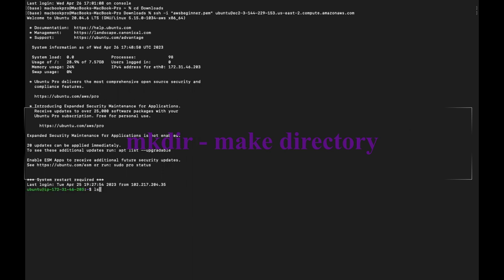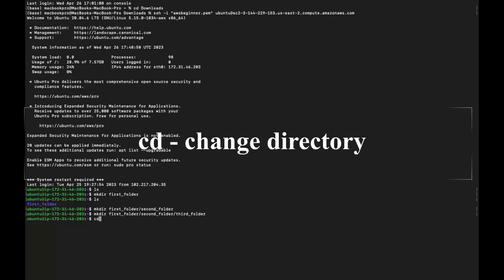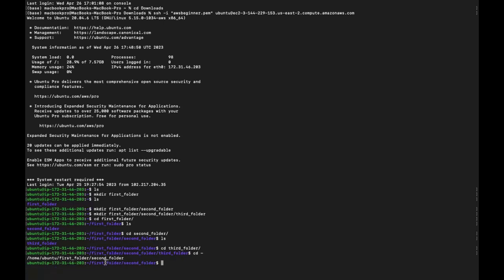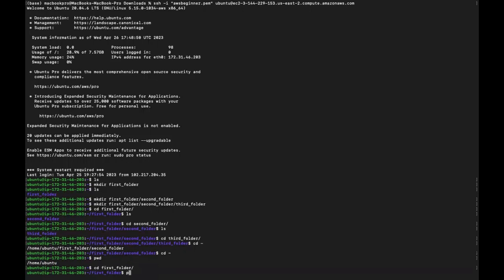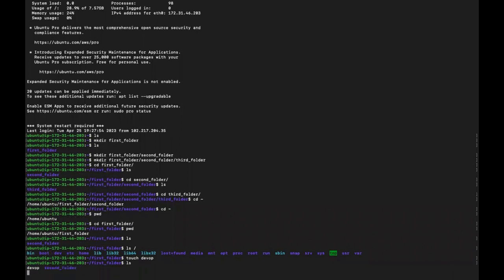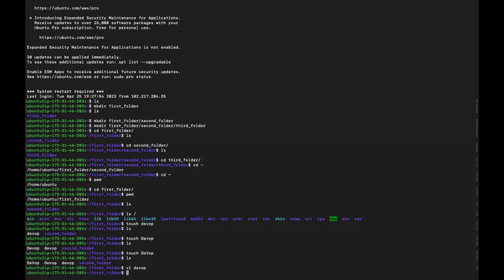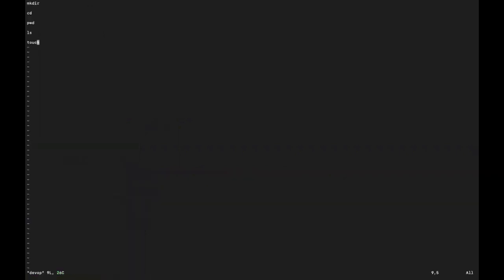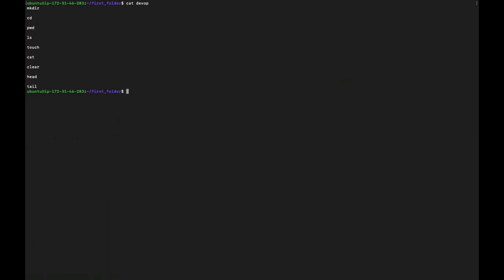6. Linux commands 1 - Devops Fundamentals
You're here because you want a CLOUD job. Whether it's Devops Engineering or AWS Cloud Architect, you have come to the right place.

We want to teach you CLOUD concepts and give you real world CLOUD experience.

In this video, we look at the following commands - cd, mkdir, pwd, ls, touch, cat, clear, head/tail..